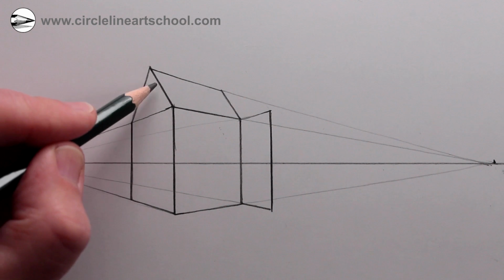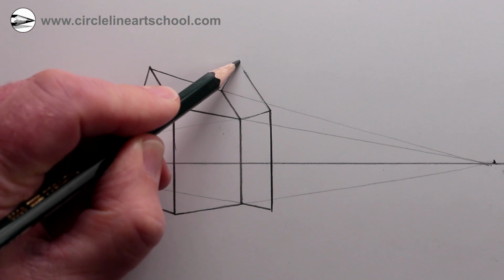Draw a House using Two-Point Perspective: Narrated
How to Draw a House in 2-Point Perspective in this Pencil Drawing Narrated Tutorial. Explore more drawing guides and courses

My books:
Drawing Optical Illusions: